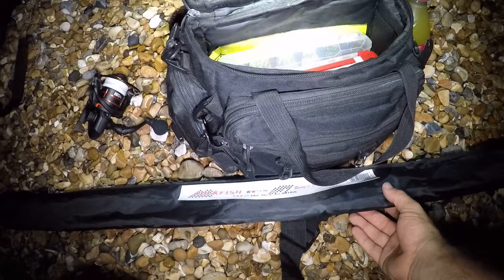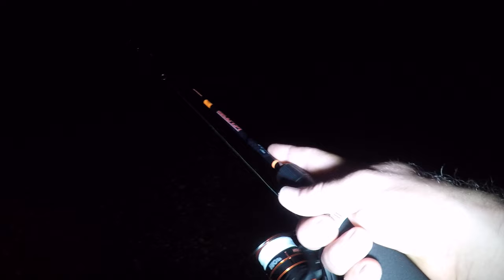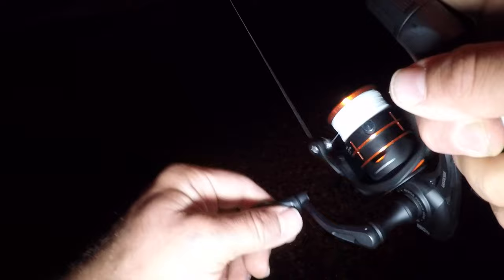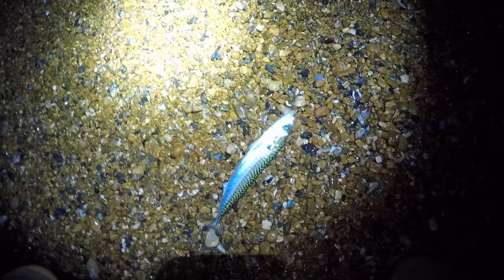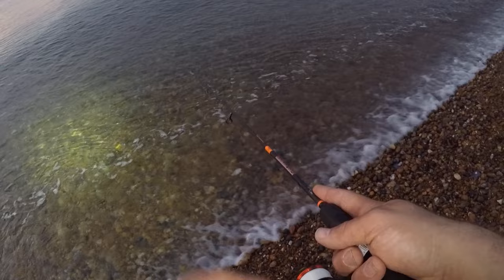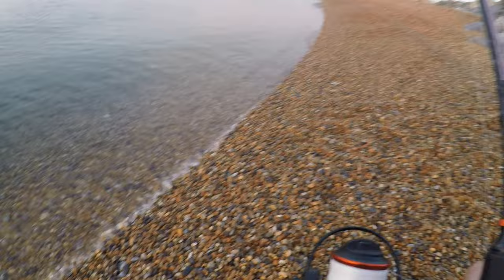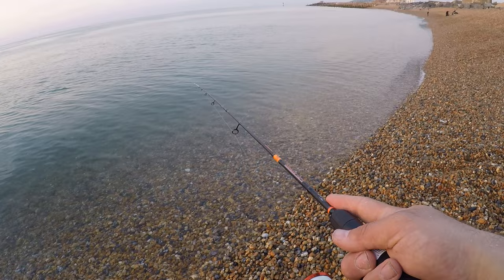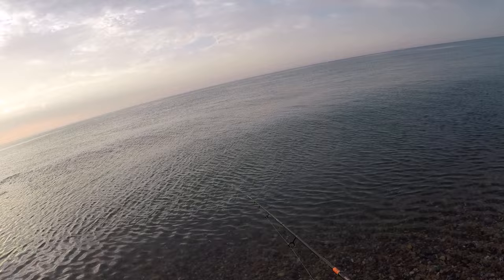BASS FISHING IN EASTBOURNE - USING ULTRA LIGHT LRF GEAR AT SUNRISE - TONS OF MACKEREL!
In this video I try LRF fishing for mackerel in Eastbourne and boy was it fun using the ultra light set up to fish for them.

This video is mostly unedited to show you the full lure fishing session.

If you would like to connect via social media (Facebook & Instagram) the link below has all our social pages, I am also actively fundraising for the RNLI if you would like to help me on my mission to raise much-needed funds there is also a link to my just giving page, all donations will make a huge difference & thank you in advance.

My channel PayPal link is here if you would like to personally donate to the channel itself or support any of my offline campaigns, I am currently doing a lot to help and support kids into sea fishing via my social media platforms.